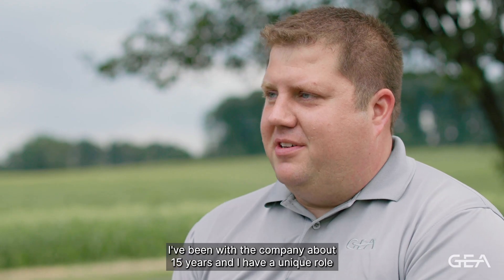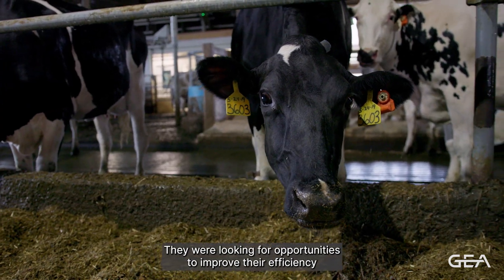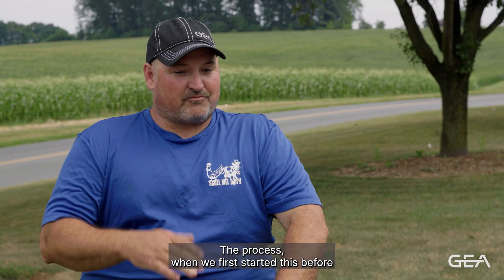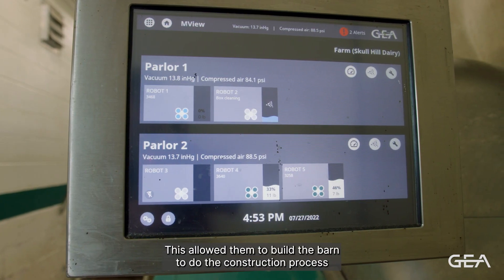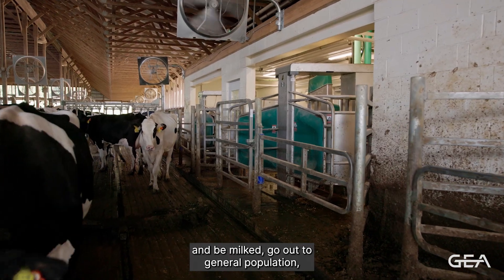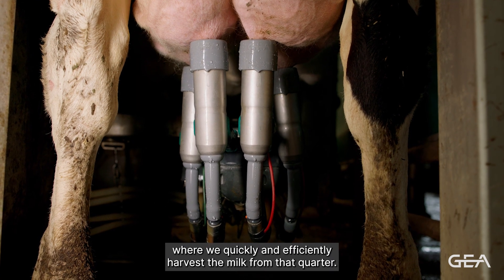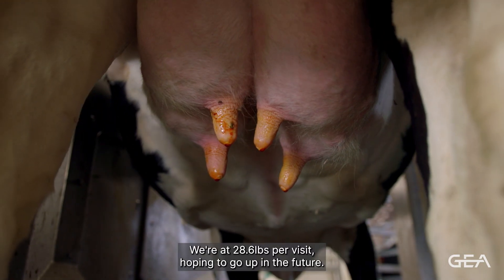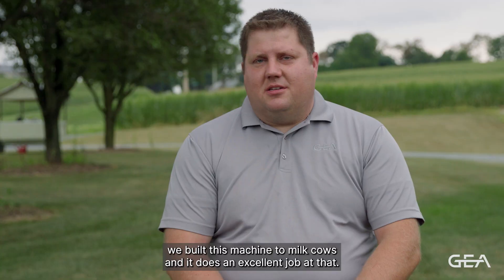How Skull Hill Dairy retrofitted their farm with milking robots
Skull Hill Dairy was milking in a parallel parlor and wanted to transition to milking robots. They were looking for a way to increase their milking efficiency and consistency while improving labor costs.

To research their options, Charles Zimmerman and his wife watched YouTube videos of different robots as their ‘date nights.’ After seeing the GEA robot box times and In-Liner Everything, they knew their robots had to be GEA.

They retrofitted their existing barn with five GEA R9500 box robots. Since the transition to milking robots, they’re saving labor costs, producing better quality milk and making more informed decisions for their dairy herd.

Andy Lenkaitis, AMS herd management systems engineer for GEA, helped the Zimmerman family transition from conventional to robotic milking. He shares how they made the transition, how the robot works and how it’s going for them.